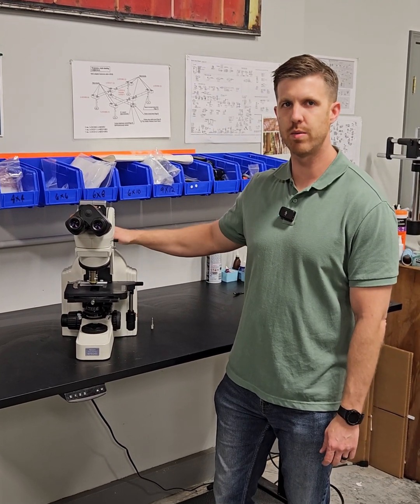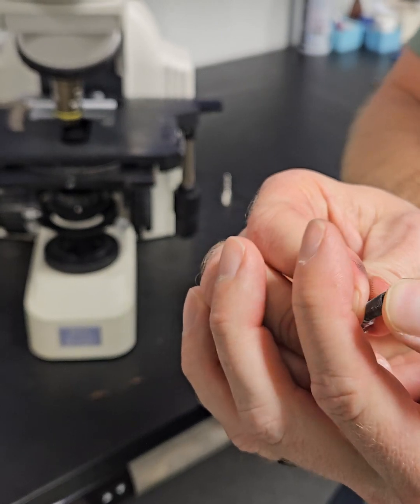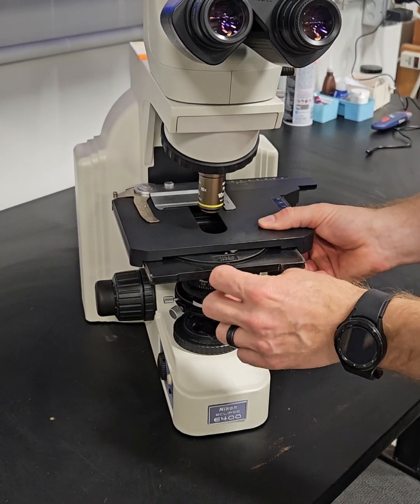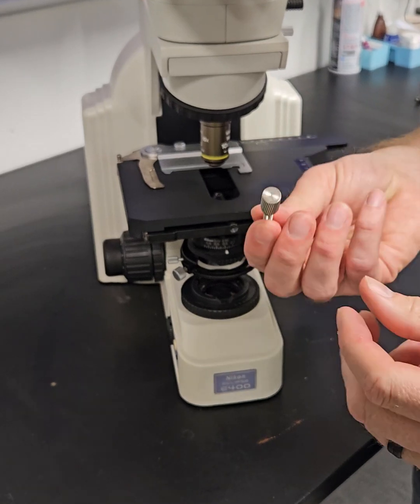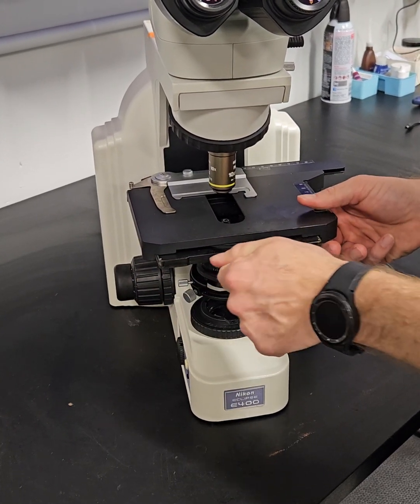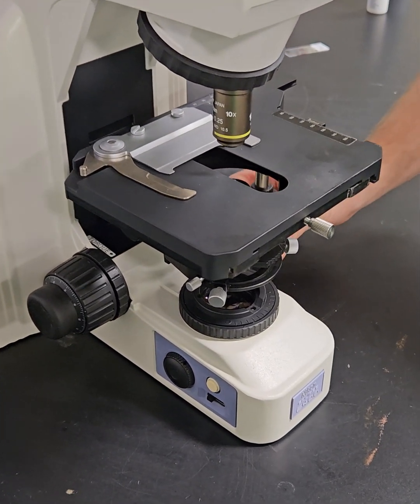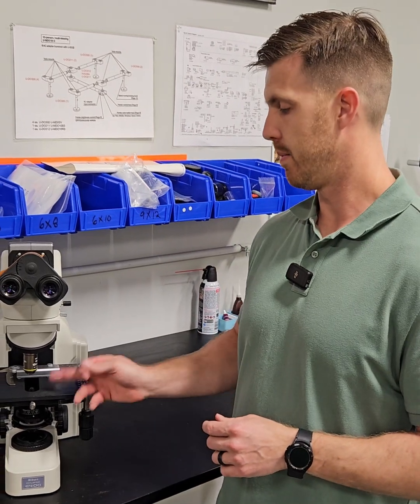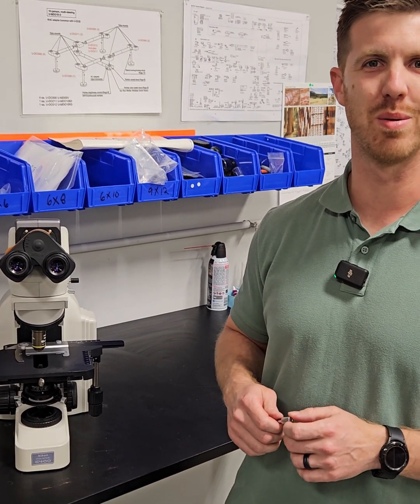Fixing Nikon Microscope Stage Wobble! Easy Screw Replacement Guide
If your Nikon Eclipse microscope stage isn’t moving properly, chances are the stage screw has failed—a common issue with Nikon E400, E600, CiL, and Ni series stages. In this video, Chad Potts of Munday Scientific & Microscope Marketplace walks you through how to identify the problem and replace the faulty stage screw with ease.

✅ How to diagnose a failed stage screw
✅ Easy installation tips for replacing the screw
✅ How to properly reinstall the stage on your microscope

🔩 Compatible Models:
🔹 Nikon E400, E600, CiL, and Ni stages
🔹 Direct replacement for Nikon 2K380-348 & MBC91110-A007-2

🔗 Order the replacement stage screw here:
Nikon Microscope Stage Screw Replacement

📦 Need More Help? Drop your questions in the comments or reach out for professional microscope repairs!